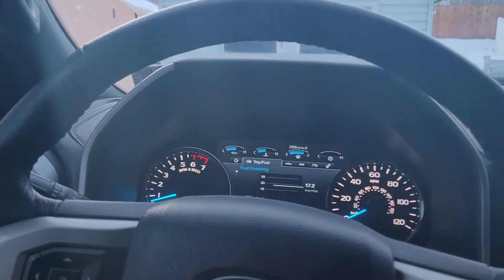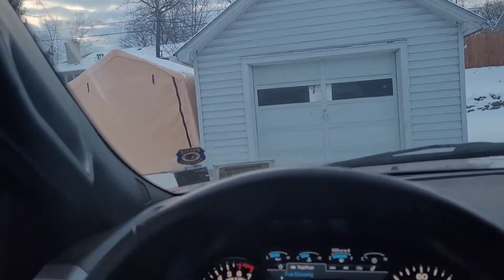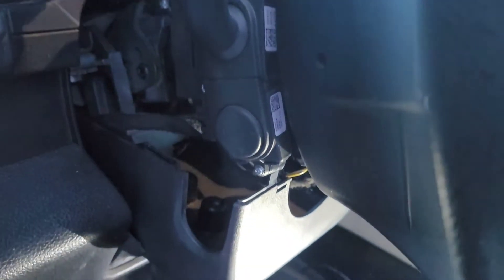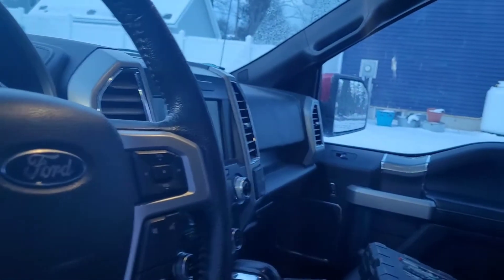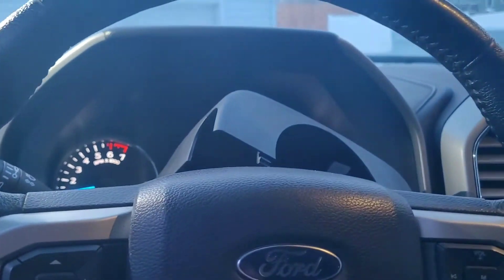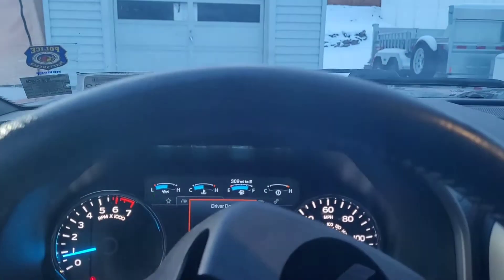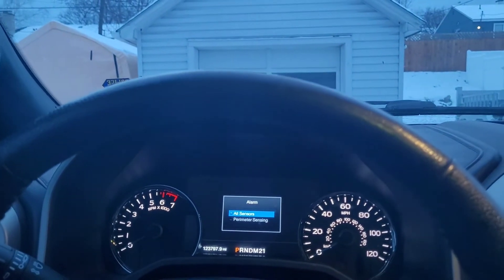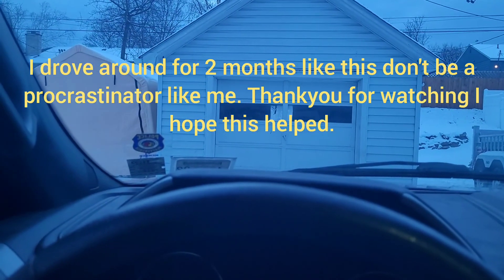f150 windshield whiper's won't turn off simple fix.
2015 f150 windshield whiper's stay on
Napa auto replacement part # DL6793